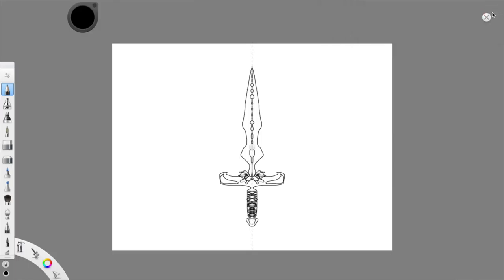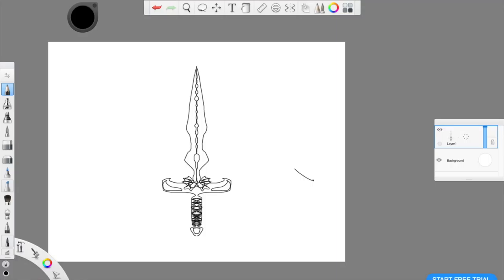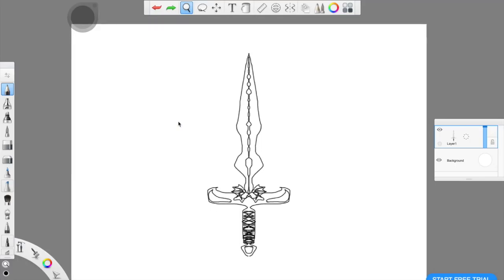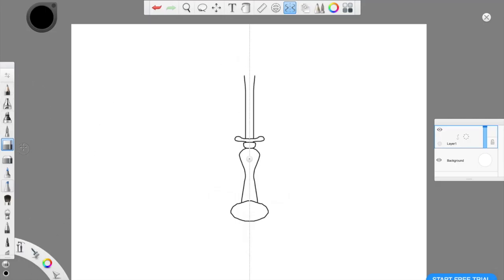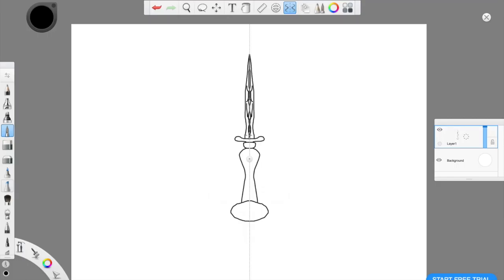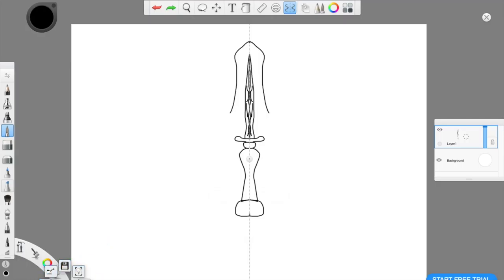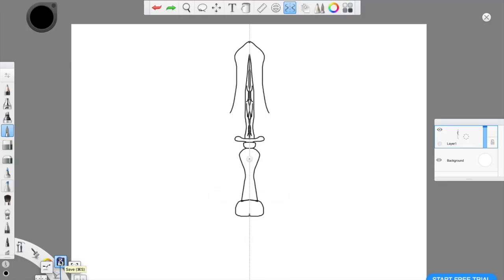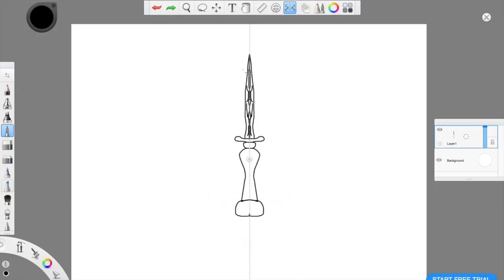How to DRAW the PERFECT SWORD!!with a MOUSE!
This video is about How to DRAW the PERFECT SWORD!!with a MOUSE!